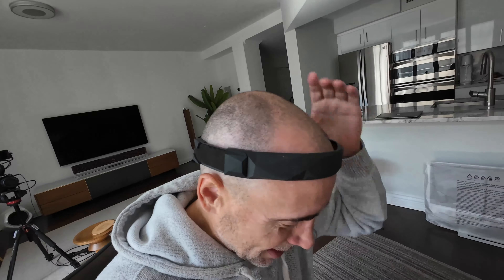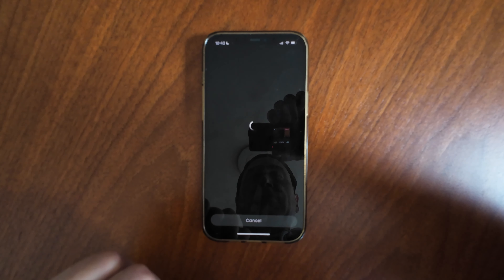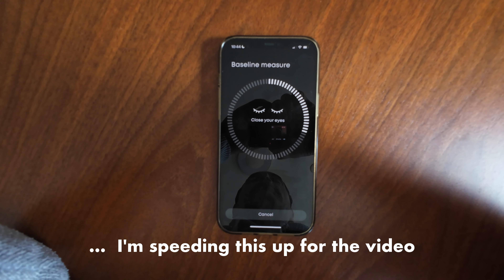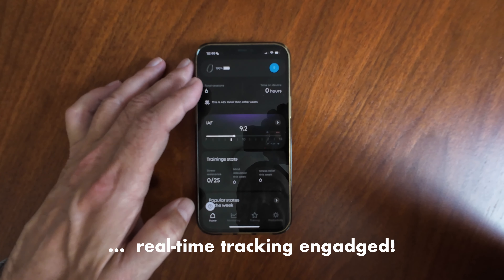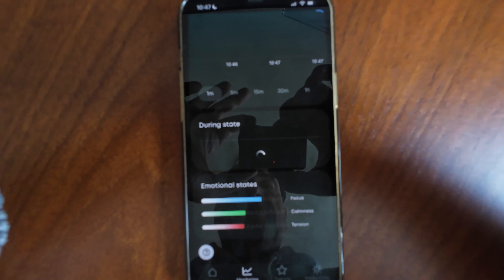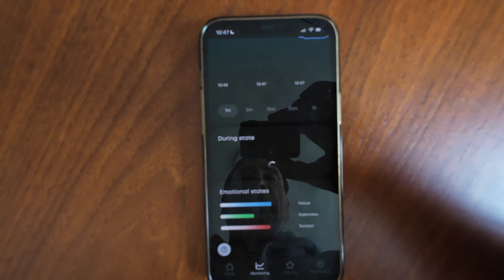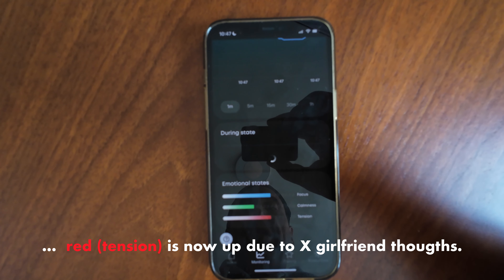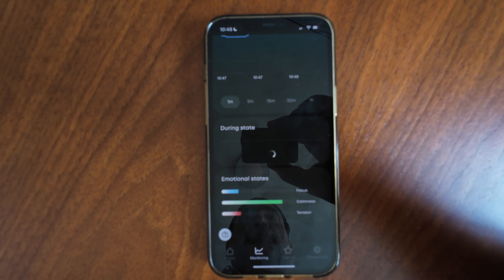To Level Up as a Developer ... learn C++, Rust, or Python?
The best way to level up your coding / programming game is to level up your mind. Specifically, your control over your lizard brain will have profound impacts in all aspects of your life.

The Naked Ape:

SUPPLEMENTS THAT WORK AMAZING FOR ME:

Protein Essentials Beef Gelatine Powder:

Thanks!

Stef